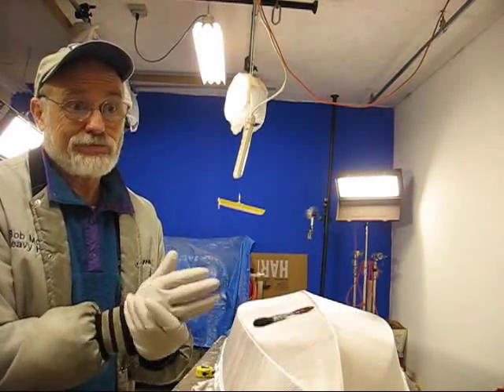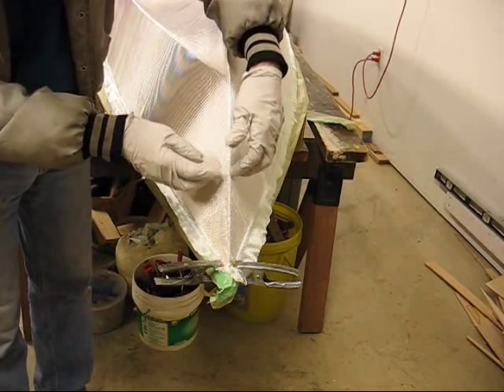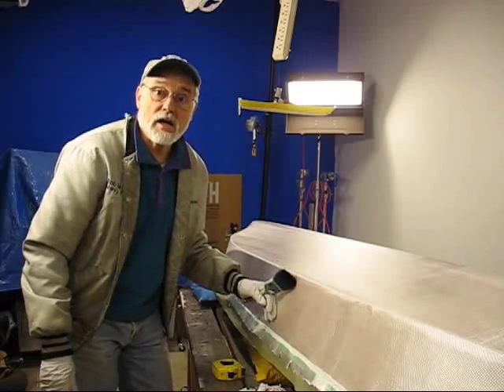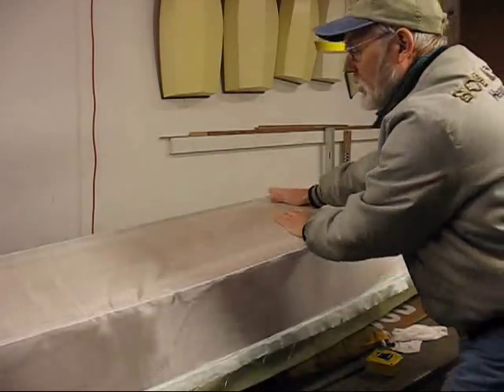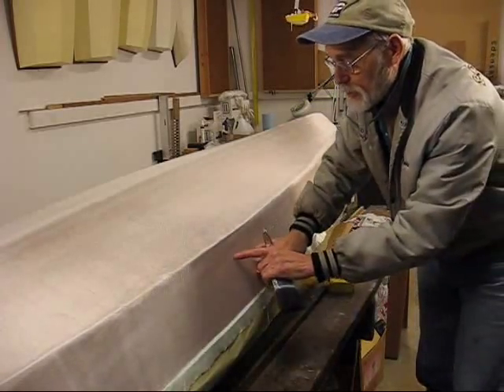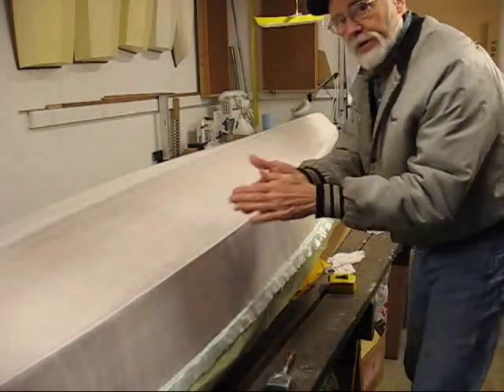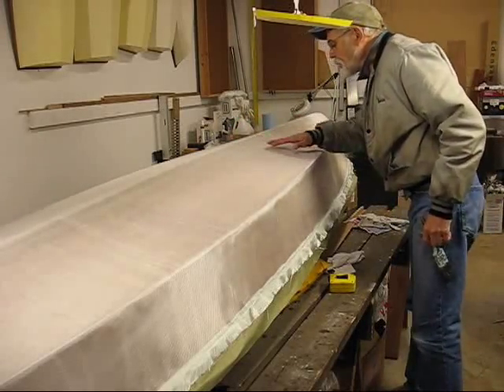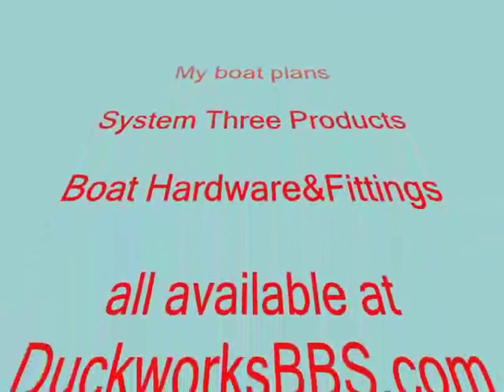EMC Part 4-7 More Smoothing of the Cloth.wmv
More smoothing of the glass cloth.  A full covering of the hull is making me learn new tricks.